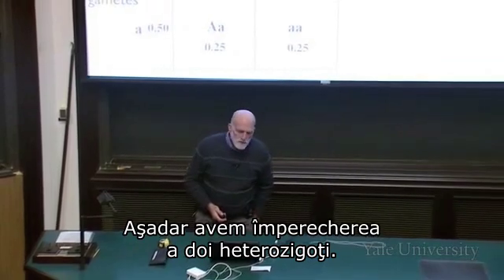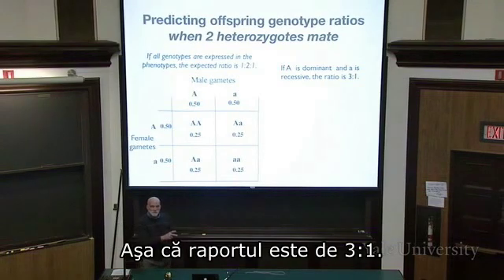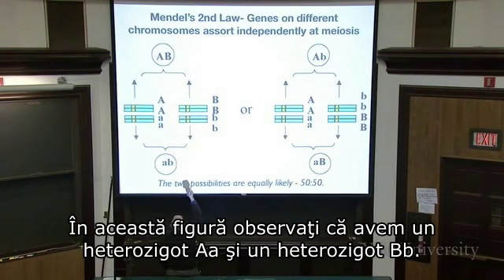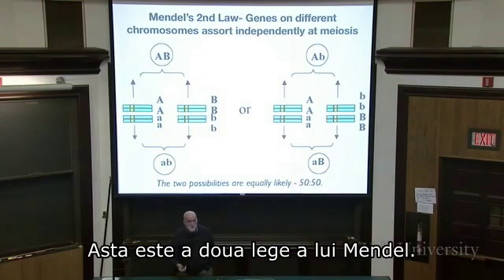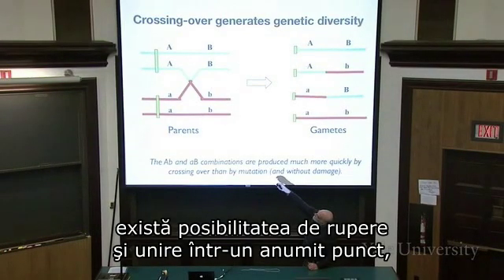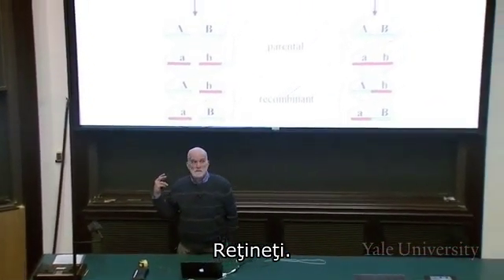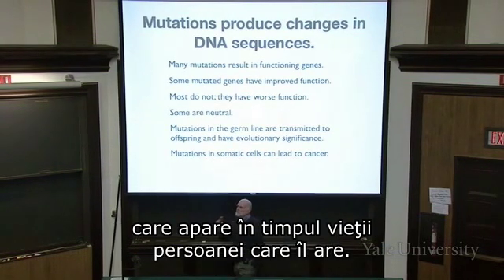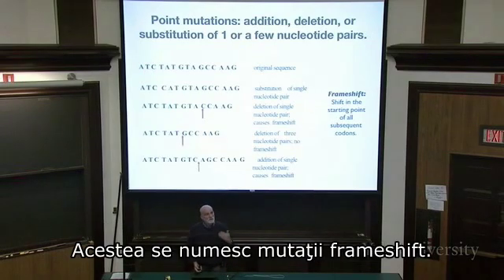Bazele geneticii 3 - Legile lui Mendel, recombinarile si mutatiile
Despre legile lui Mendel, recombinari si mutatii.

Stephen C. Stearns, Principiile evolutiei, ecologiei si comportamentului (Universitatea Yale: Cursurile Open Yale), (Accesat la 9 martie 2010).